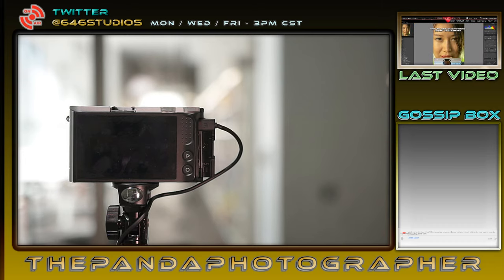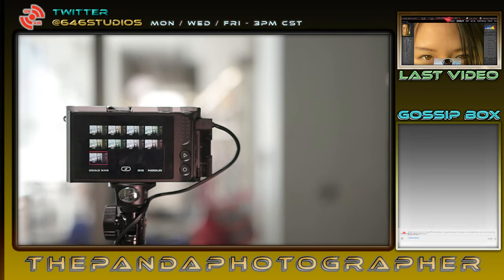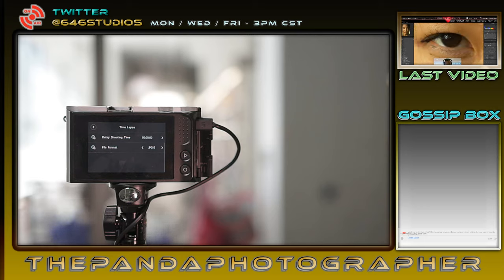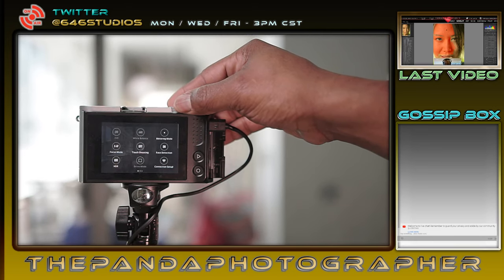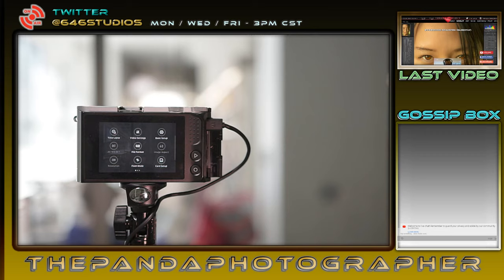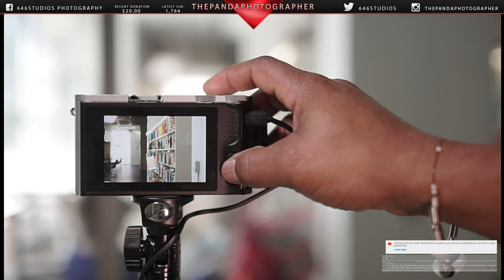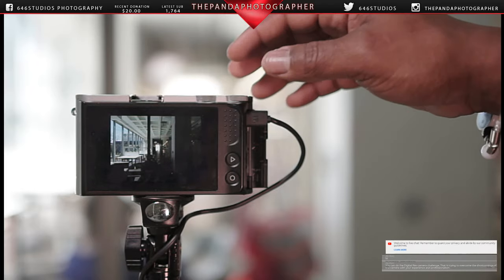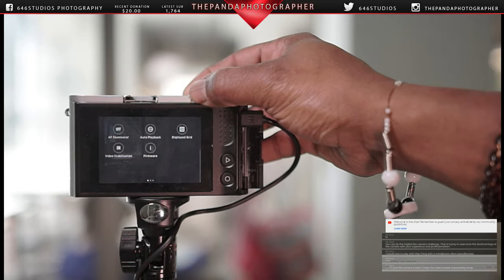Yi M1 4K Mirrorless Firmware 3.2 Update (Revisited)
Yi M1 4K Mirrorless Camera (Black)
Yi M1 4K Mirrorless Camera (Silver)

1:01:37 - 1:03:50  play match

OTHER AMAZON LINK (Items feature in Video)
GVM Led Bi-Color Video Lights with APP Function
Aputure H198C
Zoom H4N PRO Digital Multitrack Recorder
Neewer NW-800 Professional Studio Mic
Logitech G602 Gaming Mouse
Anker 10 Port 60W Data Hub with 7 USB 3.0 Ports
Anker USB 3.0 4-Port Portable Aluminum Hub
NEEWER 160 LED CN-160 Dimmable Ultra
Neewer F100 7-inch 1280x800 IPS Screen Camera Field Monitor
Neewer 7.4V 2600mAh Rechargeable Li-ion Battery

Best Budget Professional Video Light Link:
GVM Bi-Color LED Video Light

Sony Links (Cameras)
Sony A5000
Sony A5000 *WHITE*
Sony A5100
Sony A5100 (Super Bundle Kit)
Sony A6000
Sony A6300
Sony A6400 (Recommend)
Sony A6500
Favorite A6400 Prime Lens
Best Memory Card